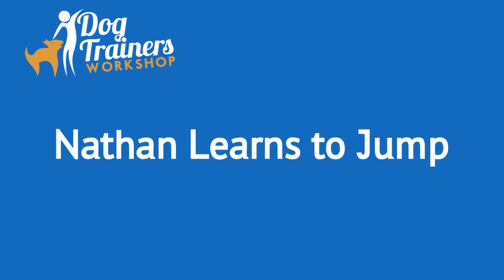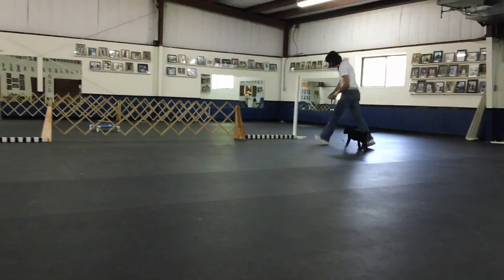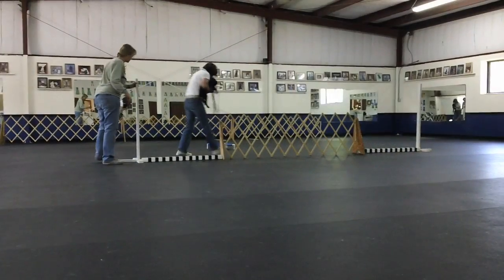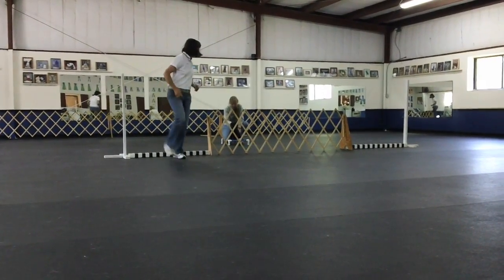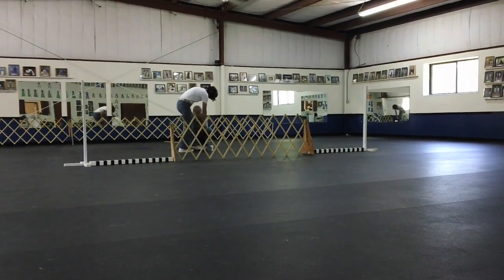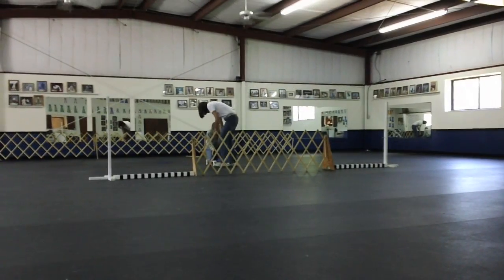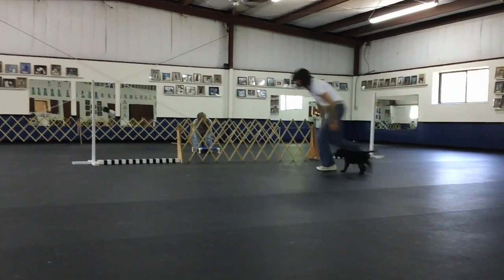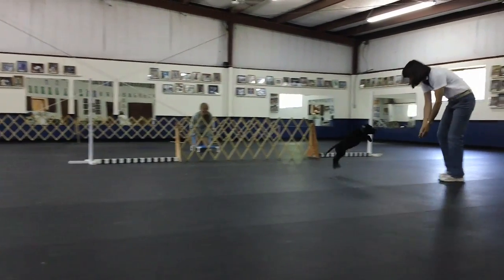Nathan the puppy is introduced to Directed Jumping by Dog Trainers Workshop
Nathan's first lesson for directed jumping. It takes little Nathan only 3 tries to get this part of the training exercise down.